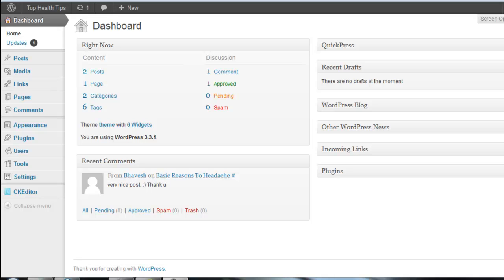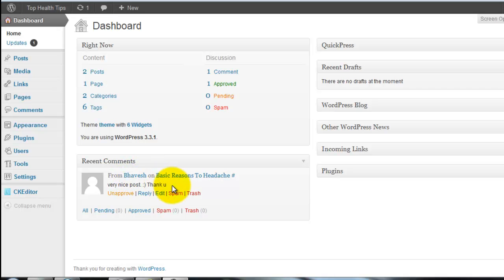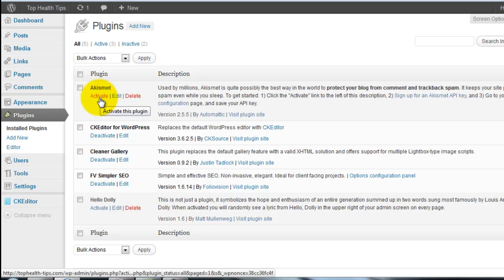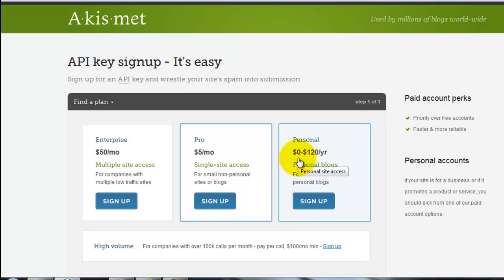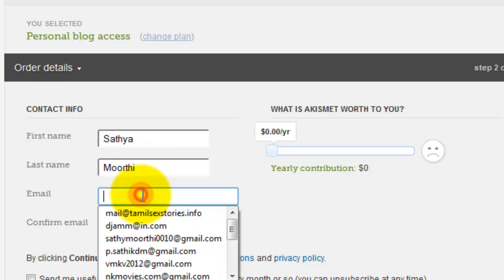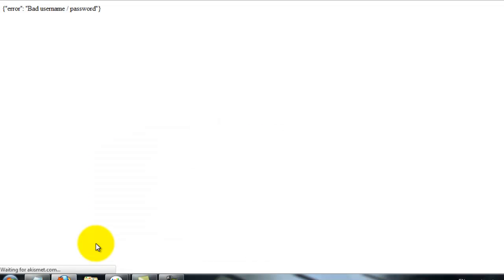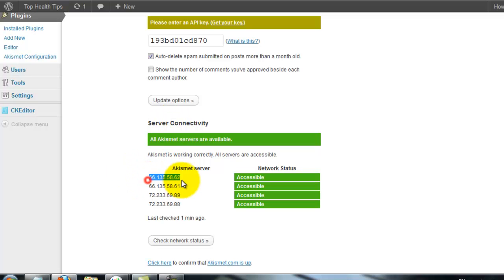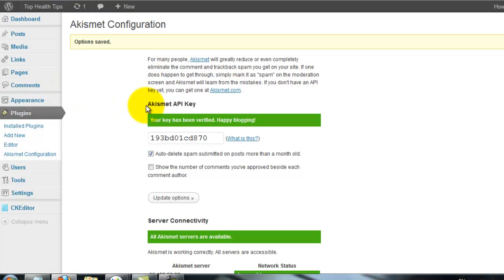Stop Spam Comments On Wordpress To Use Akimst - By Sathya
If your blog is got good traffic and rank , your blog also got many unwanted spam comments daily.Mostly this spam comments created by software.This softwares automaticaly create the comments with different ip address.I explain "how to stop spam comments" in this video.